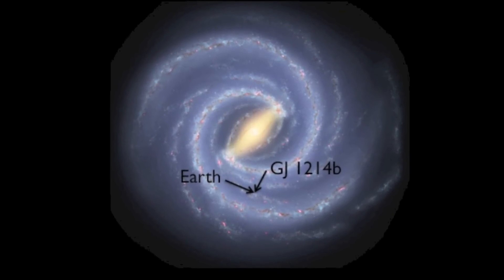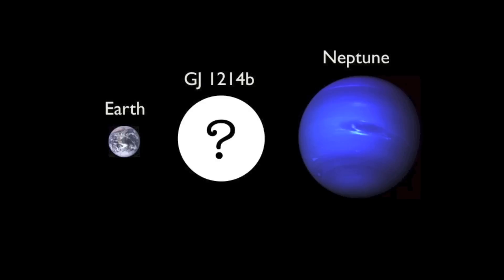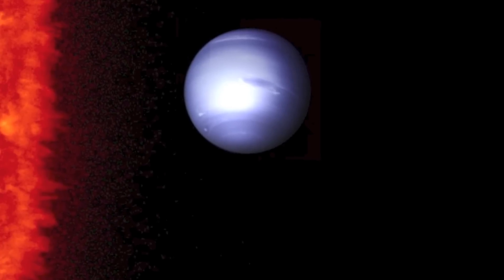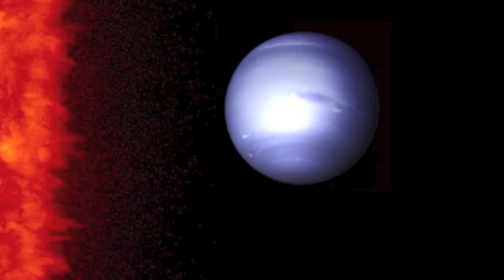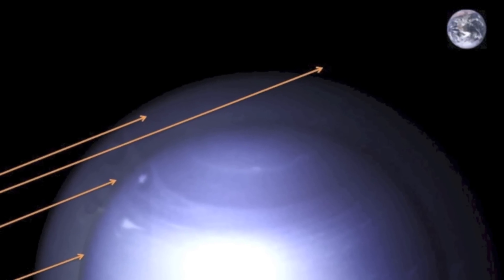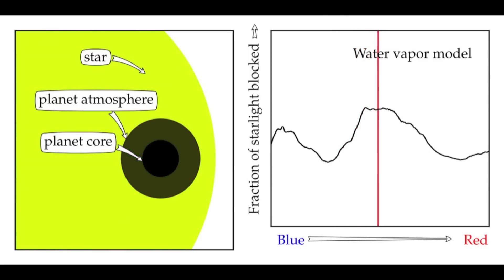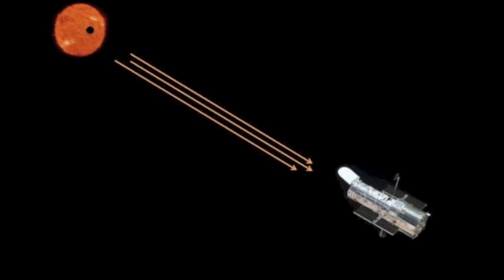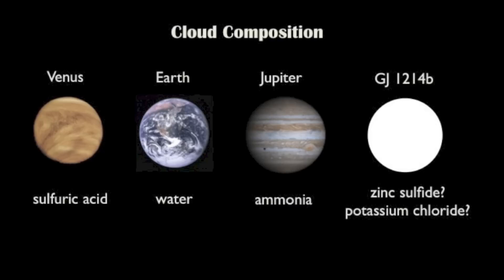Clouds on the Super-Earth Exoplanet GJ 1214b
Ever wondered what scientists can learn about planets outside our solar system?  In this video, I describe my research on the super-Earth exoplanet GJ 1214b.  My collaborators and I made the first ever measurement capable of detecting an Earth-like atmosphere on an exoplanet, but what we found is very different from the Earth...

The work described here was published in the Jan 2, 2014 issue of the journal Nature.